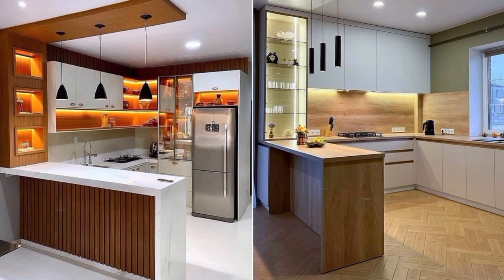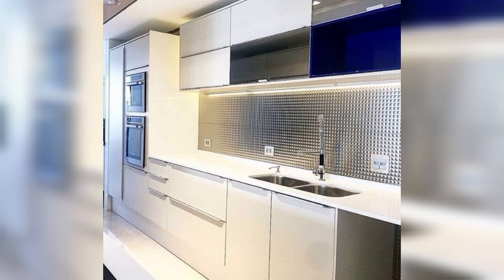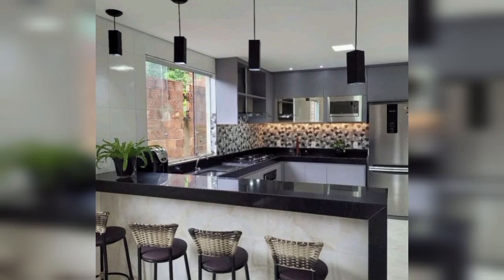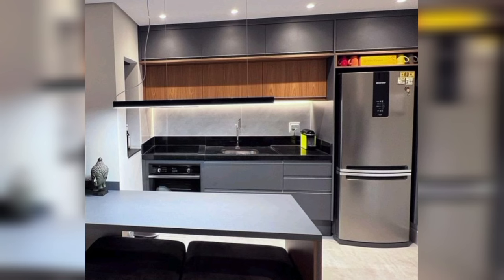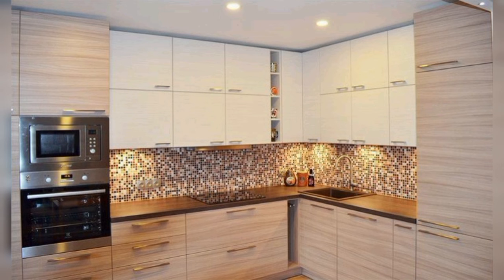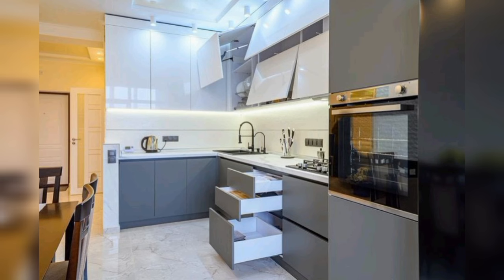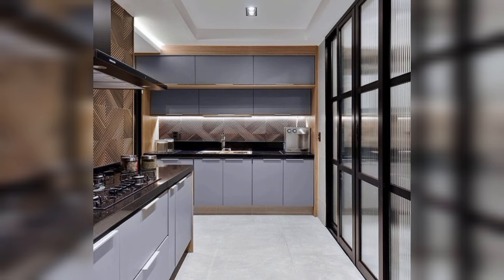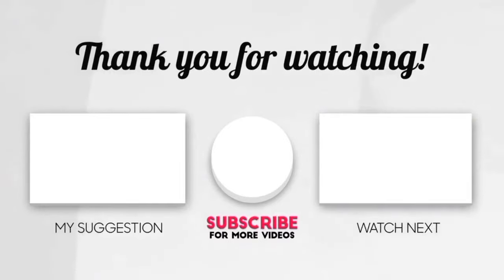150 Small Modular Kitchen Design 2024 Modern Kitchen Cabinet Colours Home Interior Design Ideas Ep8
Hello Everyone,
150 Small Modular Kitchen Design 2024 Modern Kitchen Cabinet Colours Home Interior Design Ideas Ep8
modular kitchen designs Ep8 kitchen cabinet design Amazing kitchen cabinets Ideas
modern kitchen design ideas 2024 kitchen interior design kitchen design ideas kitchen colour combination Top 150 Modular Kitchen Designs  2024  Modern Kitchen Cabinet Colors Home interior design ideas How
Modular Kitchen Interior Design Ideas  Modern Kitchen Color Combinations  Kitchen Cabinets Design
What materials, are typically used in modern, kitchen design?
What, are the latest trends, in modern, kitchen design?
What, are the best, lighting options, for a modern kitchen design?.